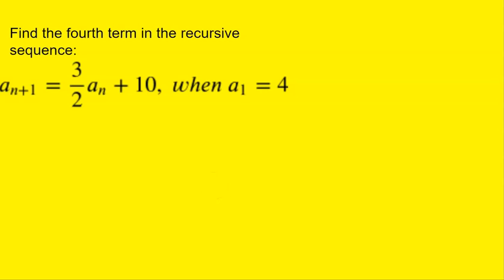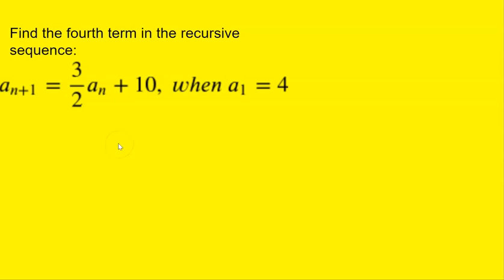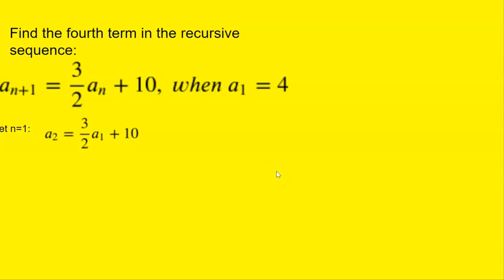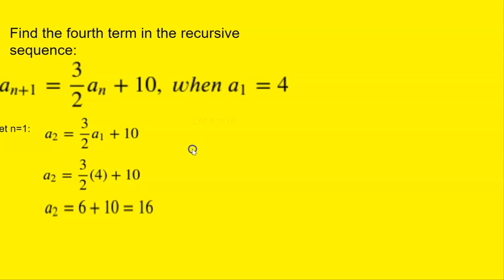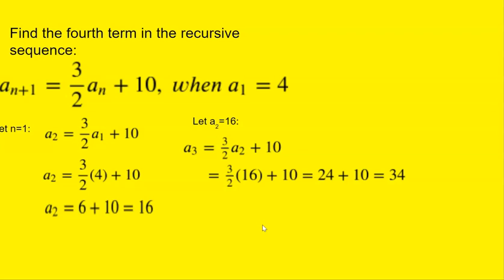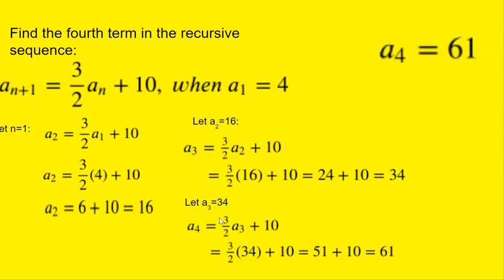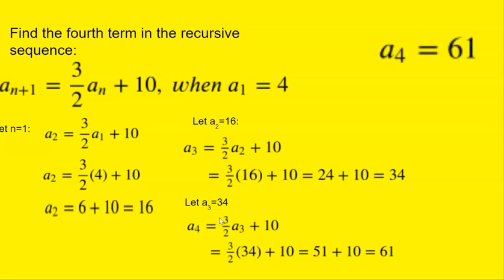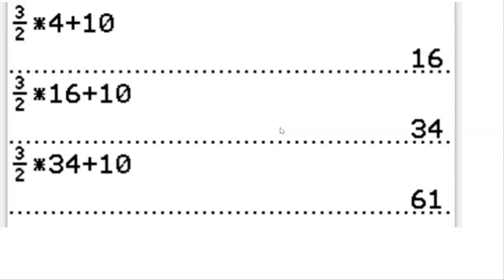nth term recursive sequence